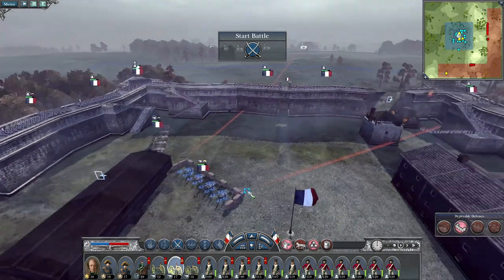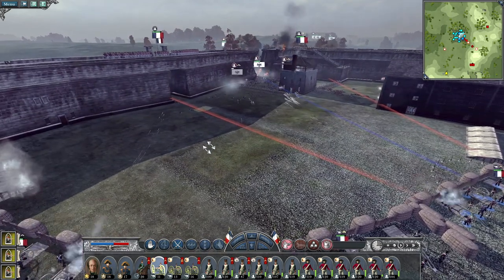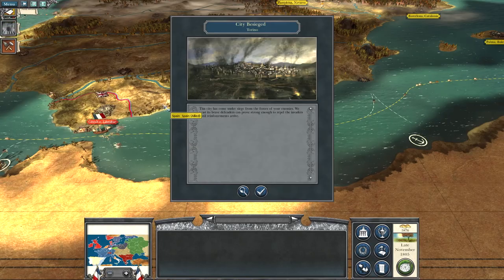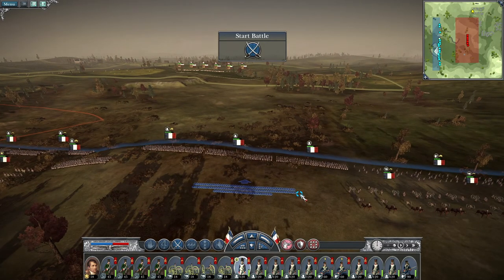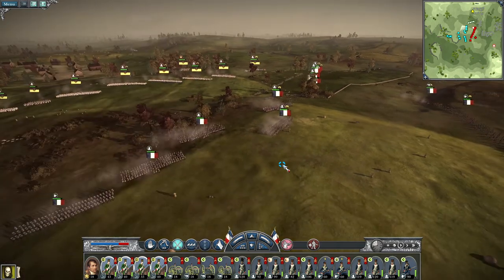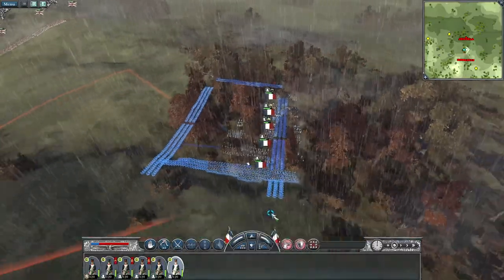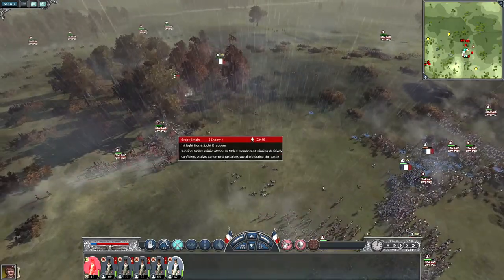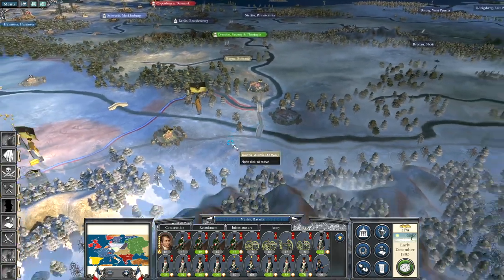Let's Play NTW- France - World Domination Campaign #5 - I defend Hannover again; and I was ambushed!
Hello and Welcome to HG! Today I have a new series for you: Let's play NTW. This will be a campaign series where my focus is to completely dominate the WORLD with Napoleon's France (the whole map that is)!